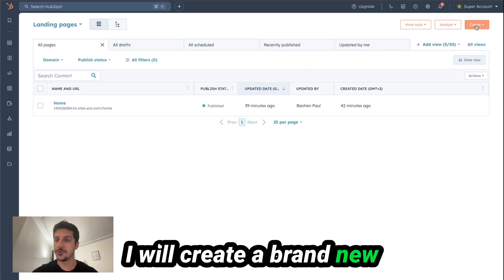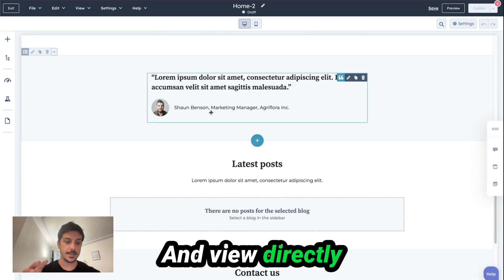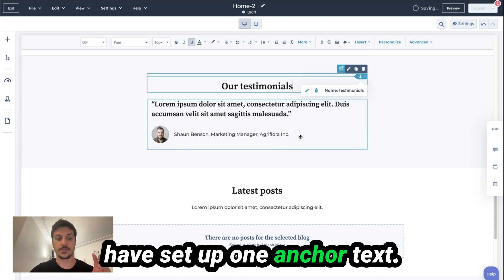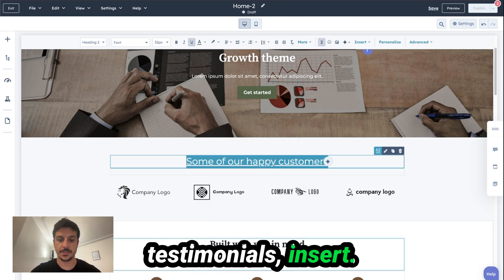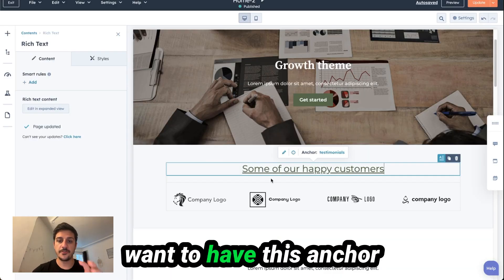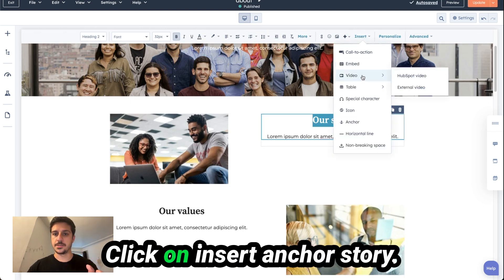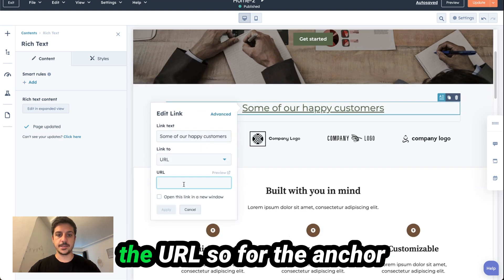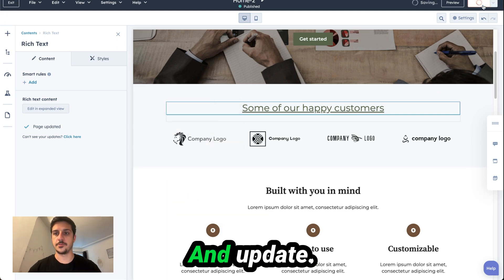How to Insert Anchor Links in HubSpot | 59-Second Tutorial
How to Insert Anchor Links in HubSpot | Step-by-Step Guide

Learn how to easily insert anchor links in HubSpot with Bastien! This tutorial covers creating anchor links within landing pages and linking anchors across different webpages. Follow step-by-step instructions to enhance your user navigation experience on your HubSpot-powered blog, website, or landing pages.

00:00 Introduction to Anchor Links in HubSpot
00:46 Navigating to Content in HubSpot
00:56 Creating a New Landing Page
01:01 Adding Anchor Links to Your Page
01:35 Publishing and Testing Anchor Links
01:44 Linking to Another Webpage
02:32 Conclusion and Final Tips

▬ Useful Links  ▬▬▬▬▬▬▬▬▬▬
Hublead:

  / bastien-paul-hublead